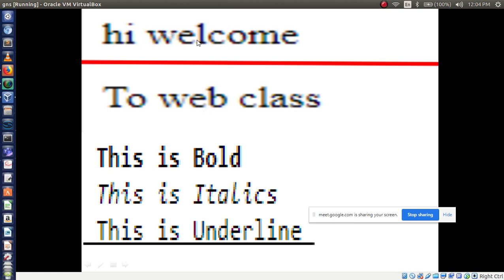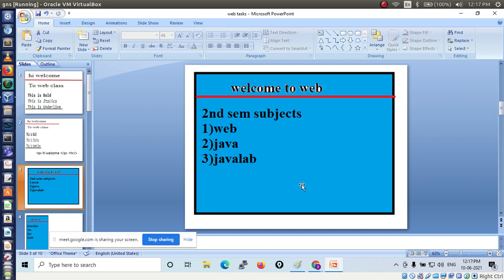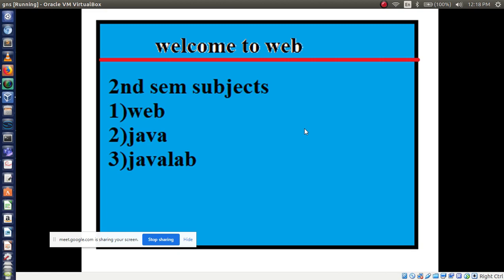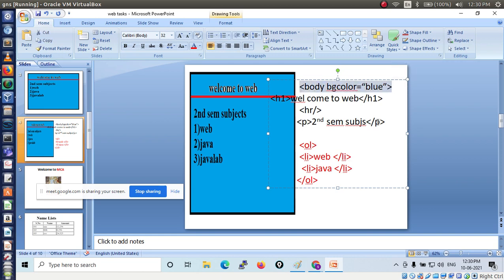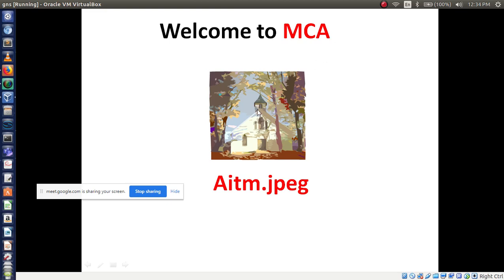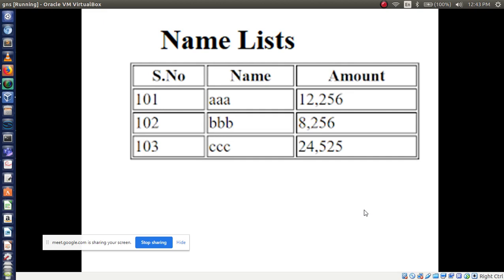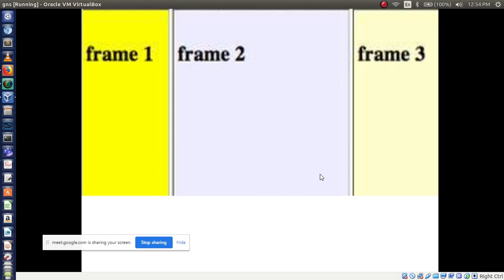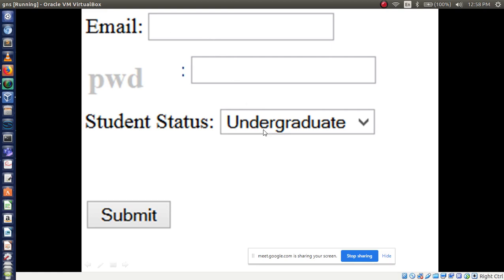Sample Examples of Different html tags